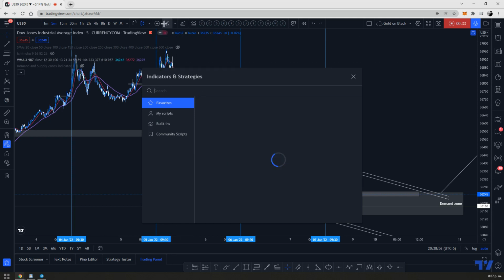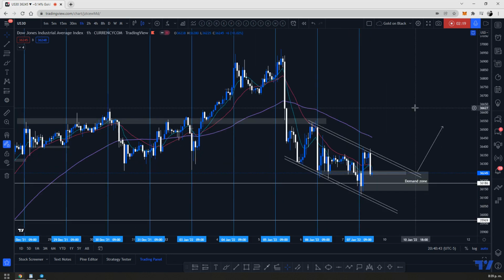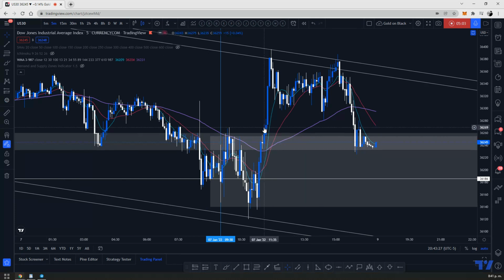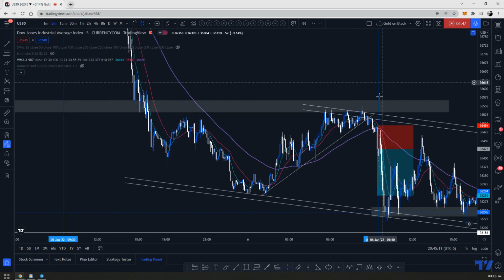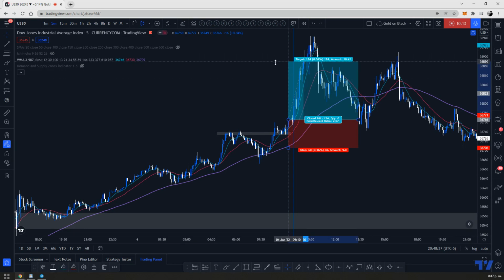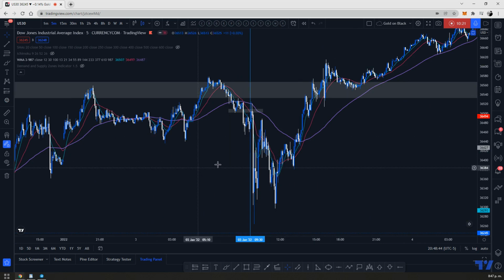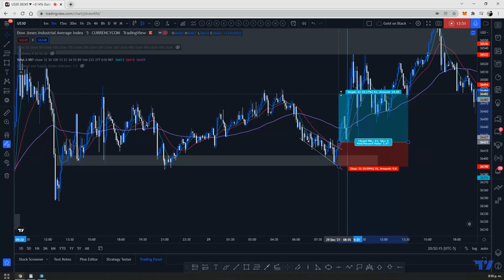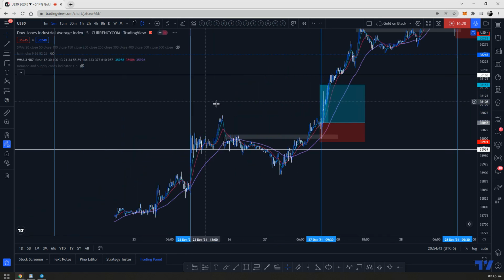5 minute SCALPING STRATEGY for US30 you gotta try!